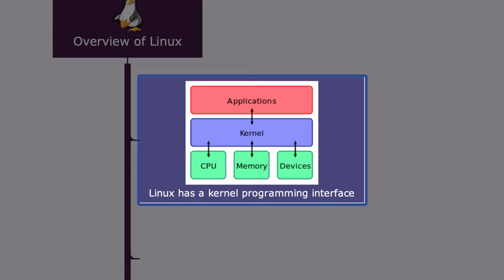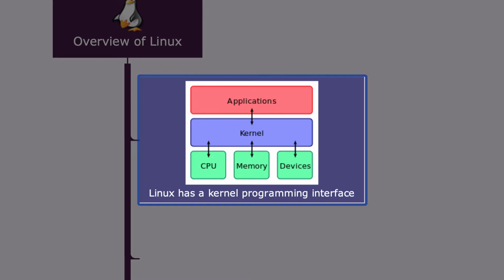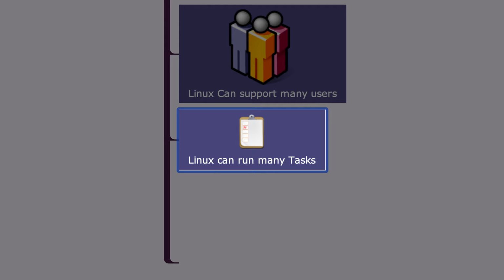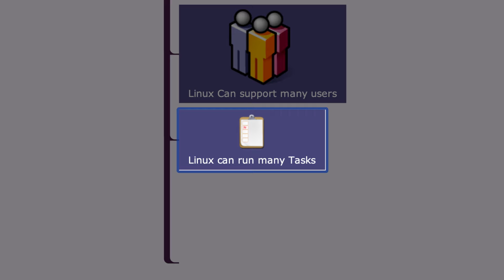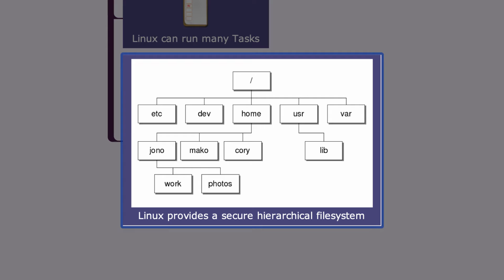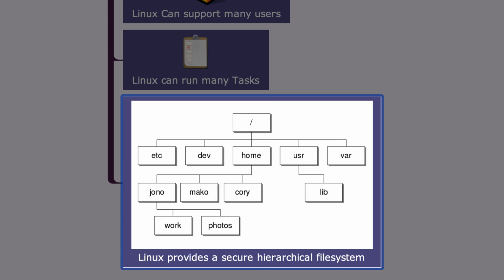Overview of Linux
The Linux operating system has many unique and powerful features.Learn about the key components which drive all command line tools.